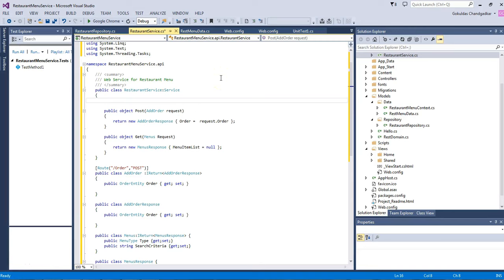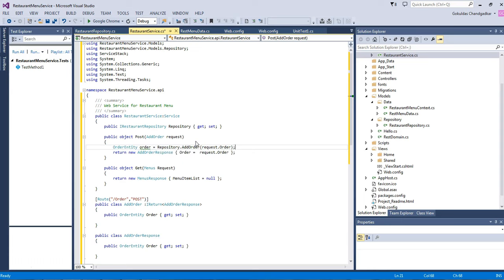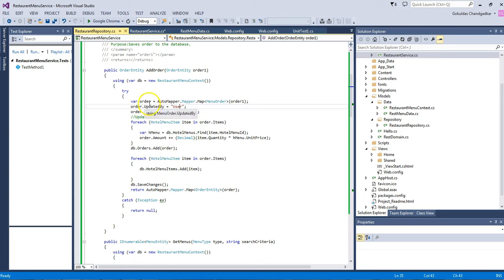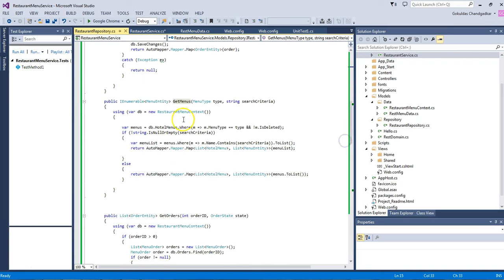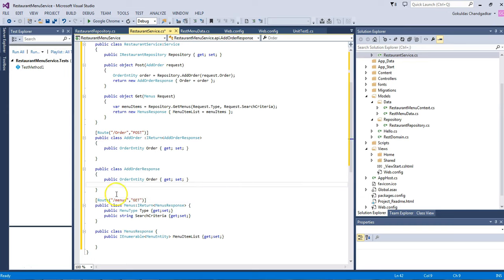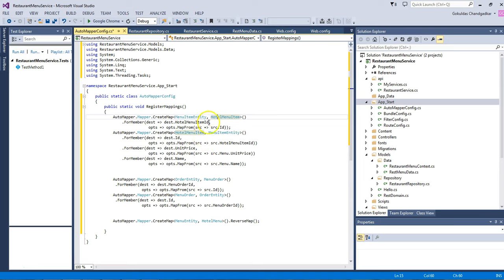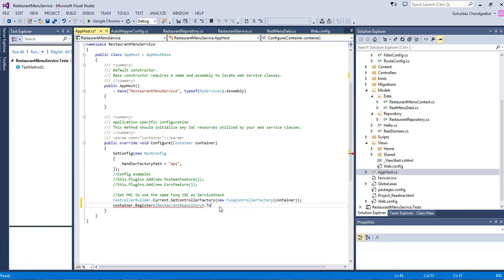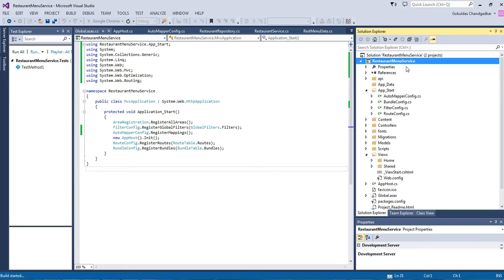Implementing Repository Design Pattern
Shows how to implement repository design pattern for Restaurant Web Service.